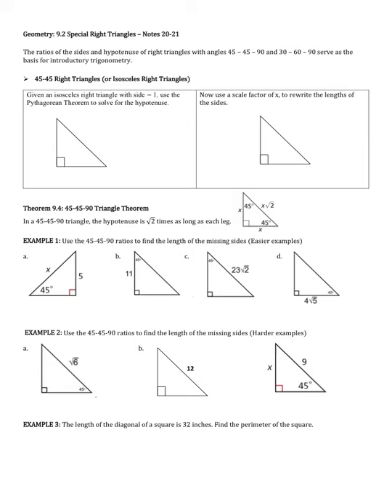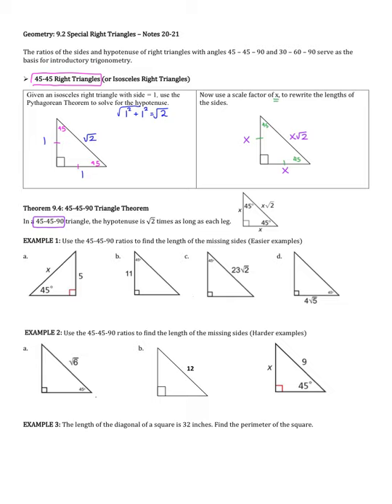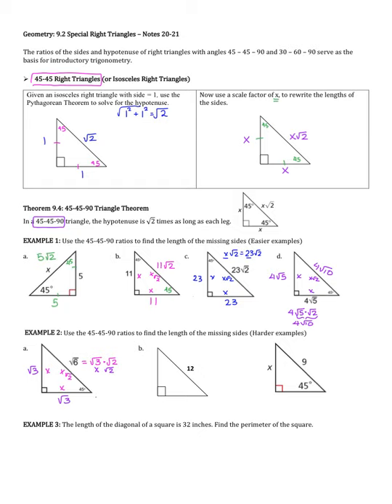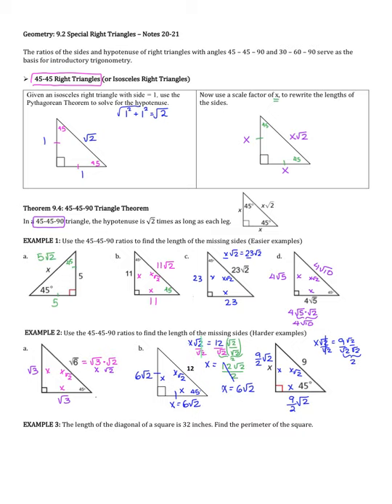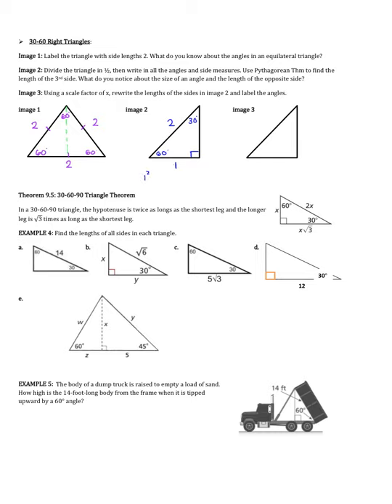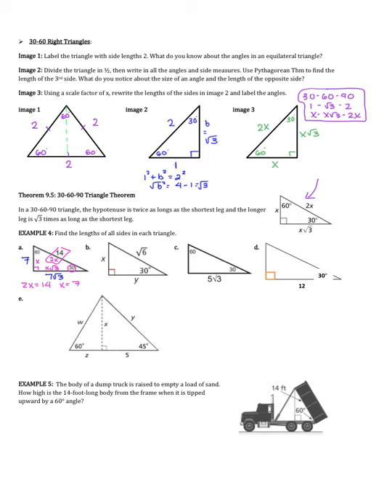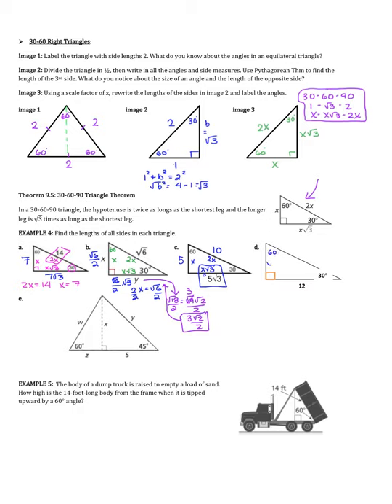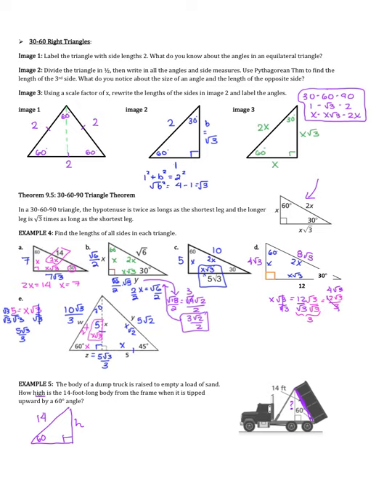Geo 9.2 Special Triangles - Notes 20-21 new